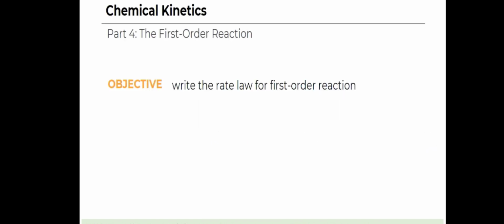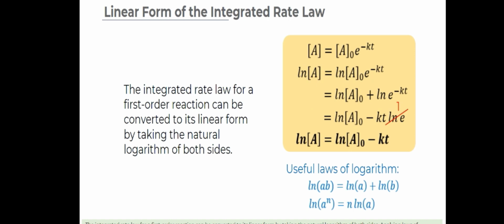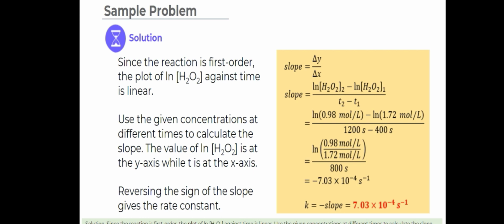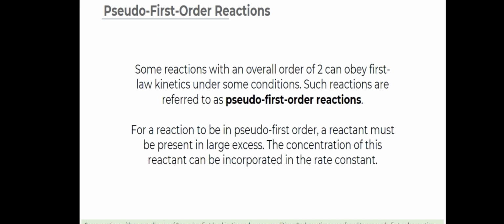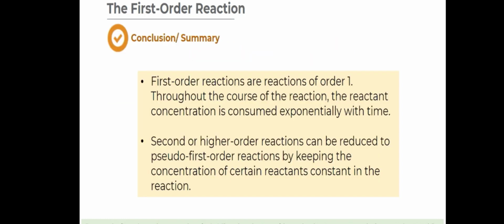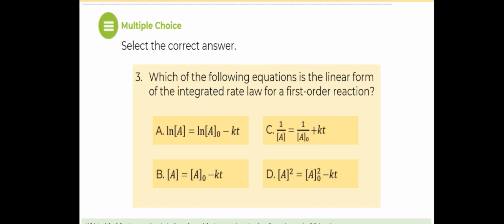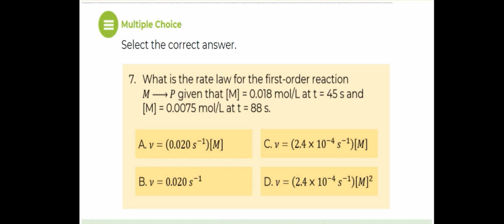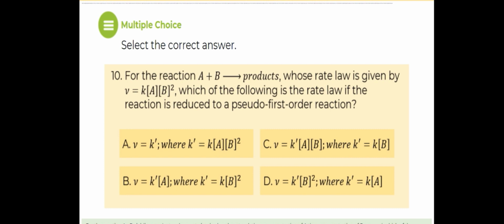D04 The First-Order Reaction